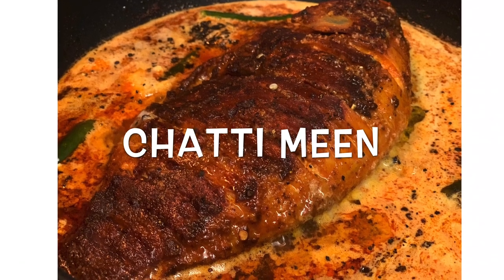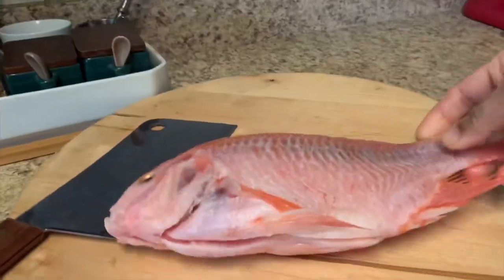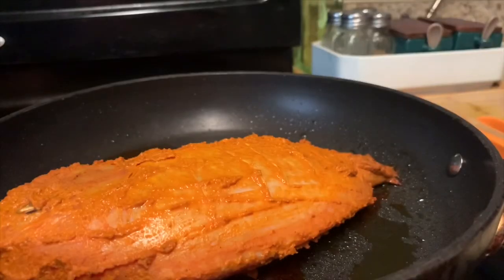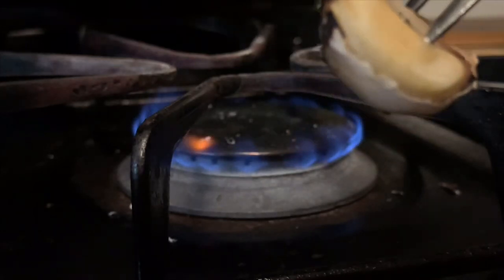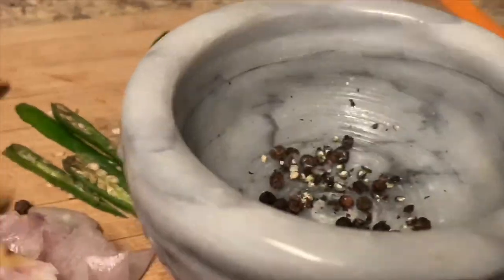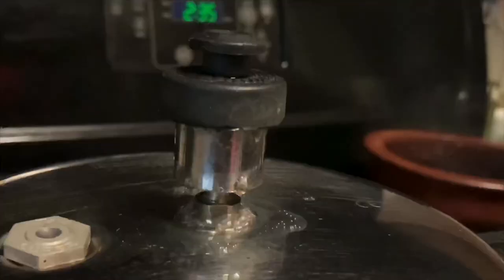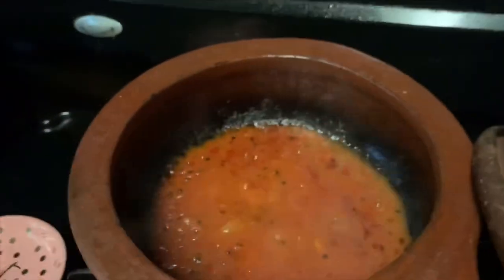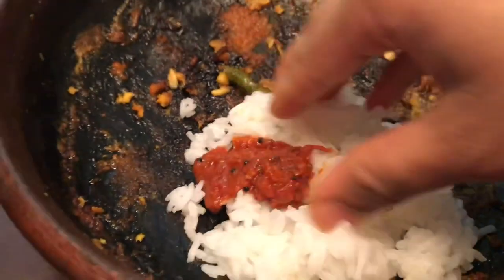chef pillai fish recipe/fish Nirvana /Nadan fish recipe